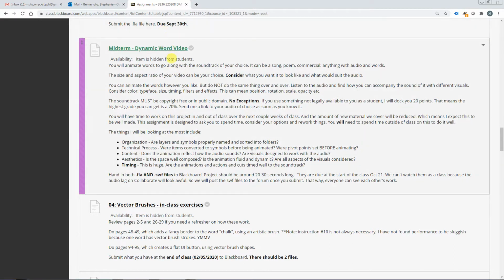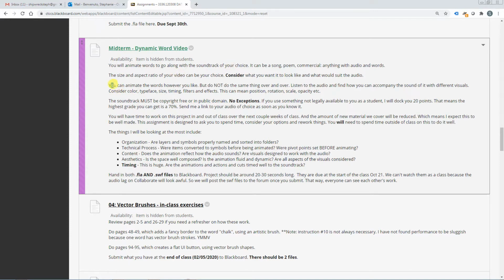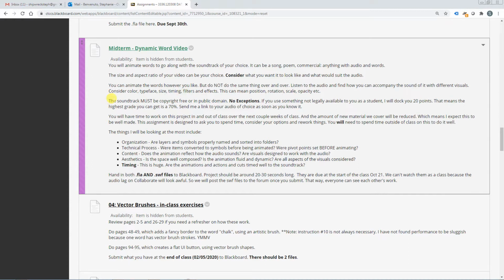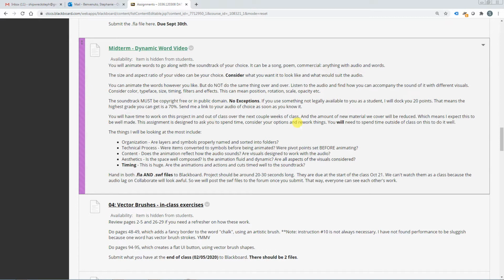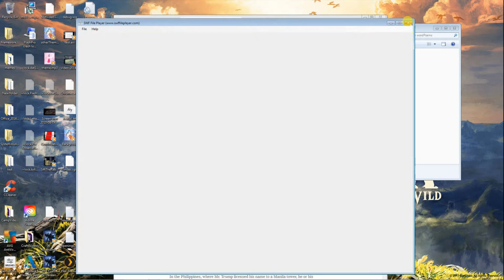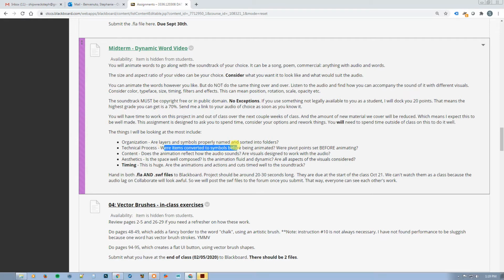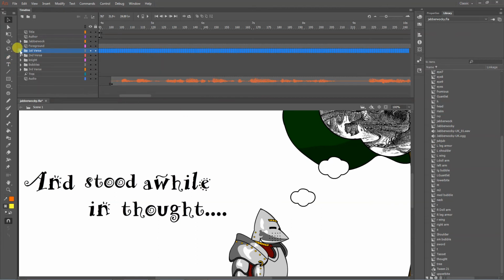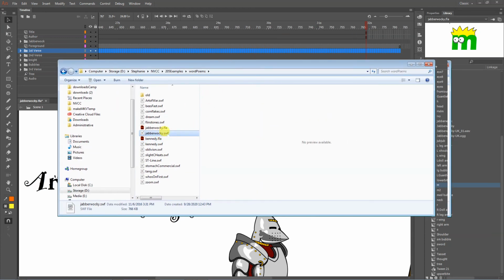midterm Description 205 Fall 2020